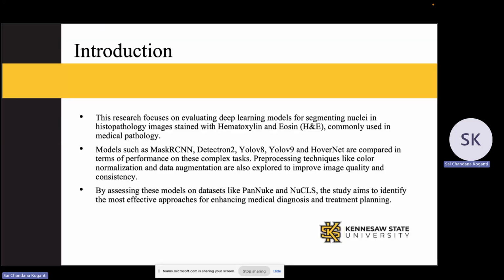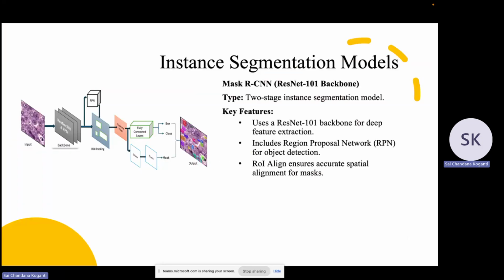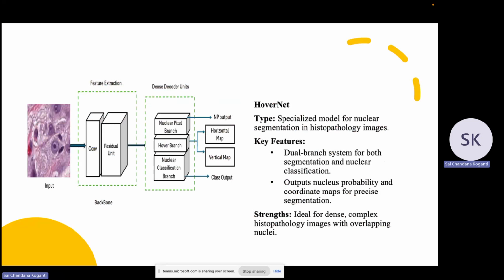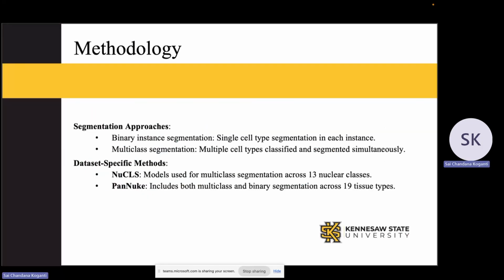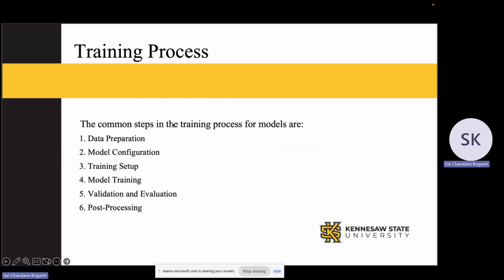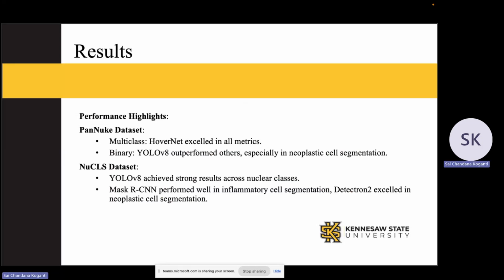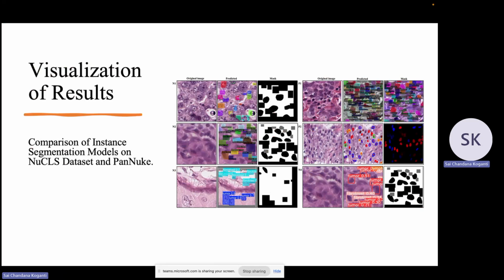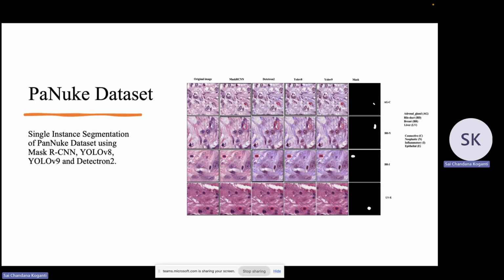Experimental Survey of Image Segmentation Models on Hematoxylin and Eosin-stained Images.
In this video, I present my research project, Experimental Survey of Image Segmentation Models on Hematoxylin and Eosin-stained Images, conducted as part of my work as a Graduate Research Assistant under Dr. Sanghoon Lee at Kennesaw State University. This study compares popular deep learning models, including Mask R-CNN, Detectron2, YOLOv8, YOLOv9, and HoverNet, to find the best methods for segmenting nuclei in H&E-stained histopathology images.

Using the PanNuke and NuCLS datasets, we evaluate each model’s accuracy and effectiveness in classifying various cell types, with a focus on improving diagnostic tools in digital pathology. Special thanks to Dr. Lee for his guidance, and to the Department of Computer Science and Software Engineering for hosting C Day.